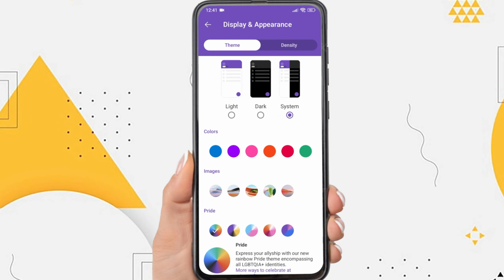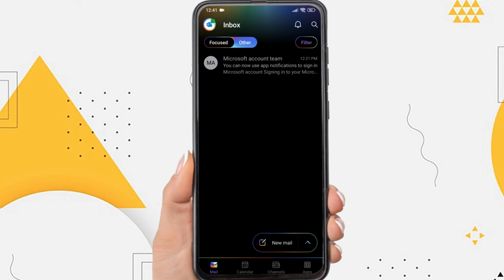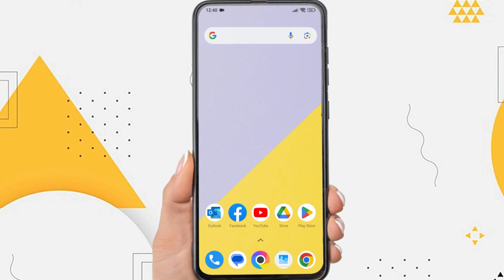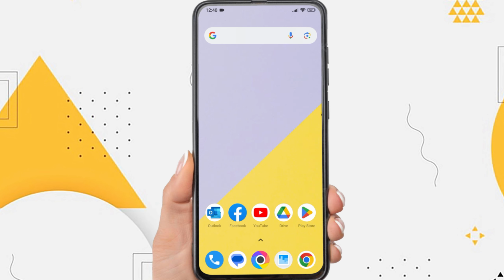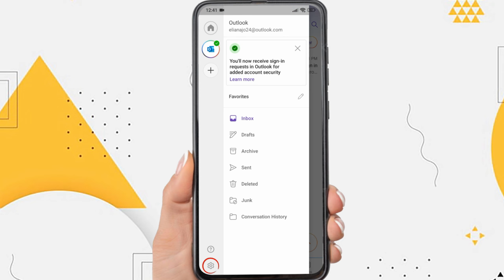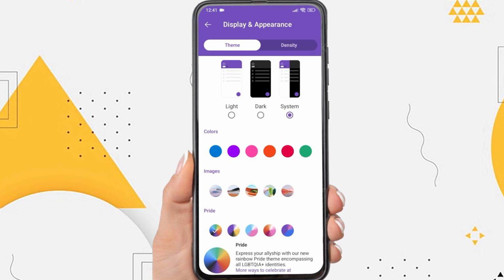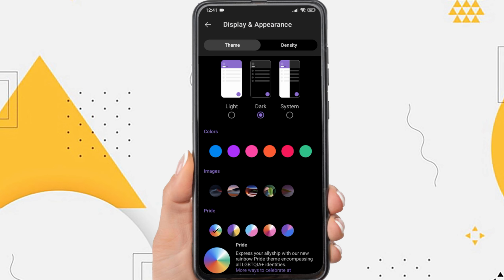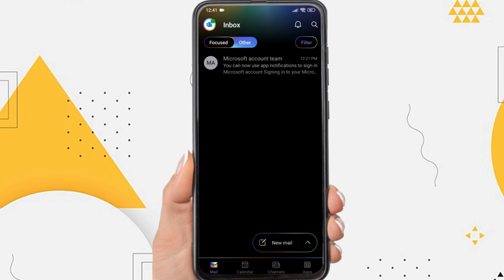How to Turn On Dark Mode in Outlook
How to turn on dark mode in outlook. There are two types of themes on the outlook app, the first is light mode and the second is dark mode. If you prefer to use dark mode, you can enable it through the display and apperience settings.

By default, the Outlook display will use your phone's system display. If you want to change to dark mode, tap dark. And yeah, now your outlook app will use dark mode.

This tutorial is related to search:

how to turn on outlook dark mode
how enable dark mode in outlook
outlook dark mode
turn on dark mode in outlook
outlook dark mode on.